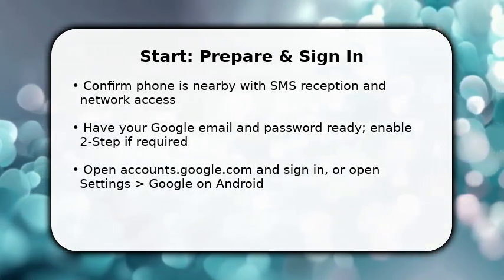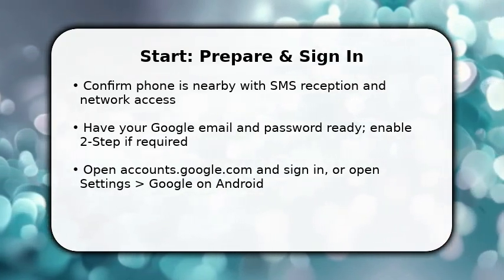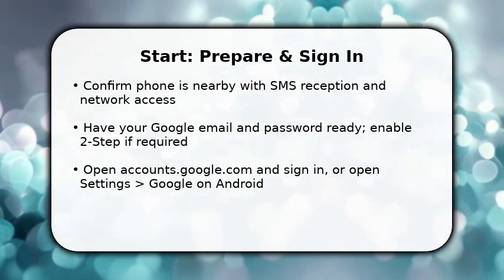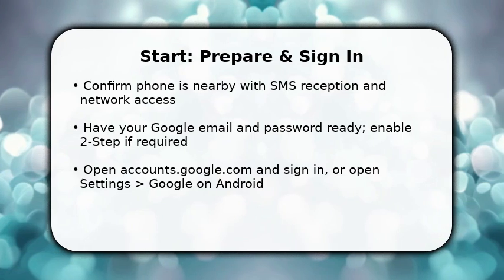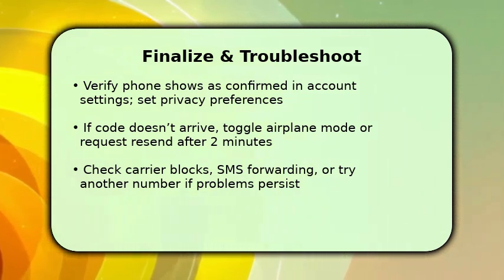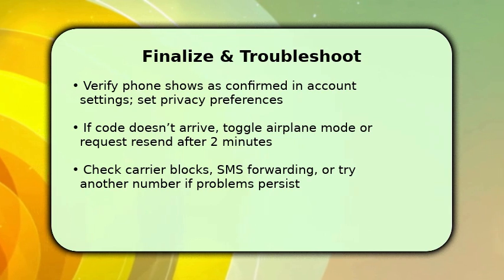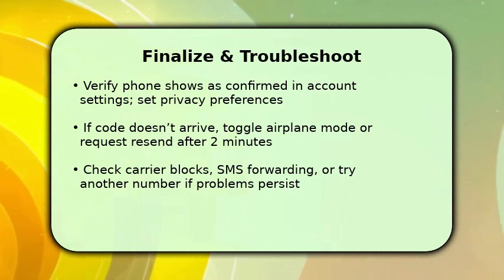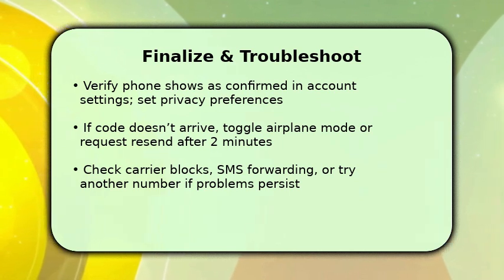How to Connect Phone Number to Google Account - Full Guide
Discover the step-by-step process of linking your phone number to a Google account with our comprehensive guide. Learn how this can enhance security and simplify access across all services, including Gmail, Drive, Photos, and more.